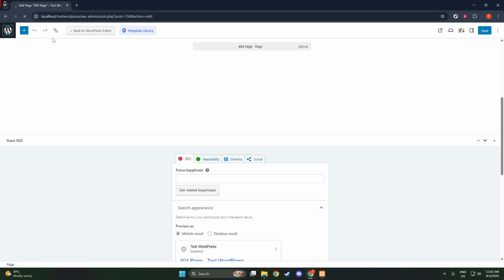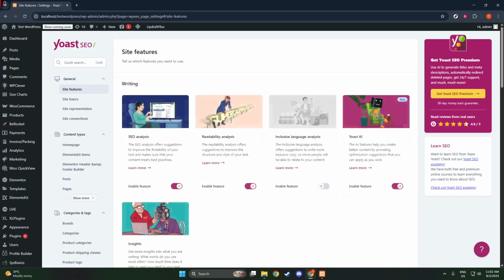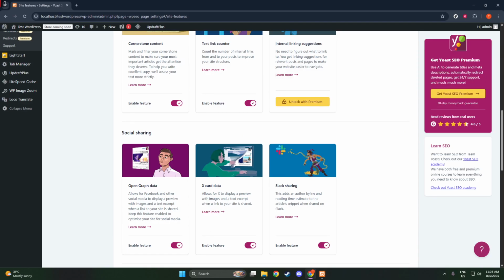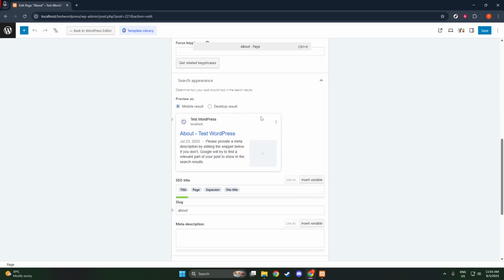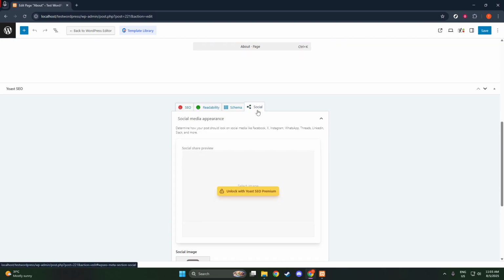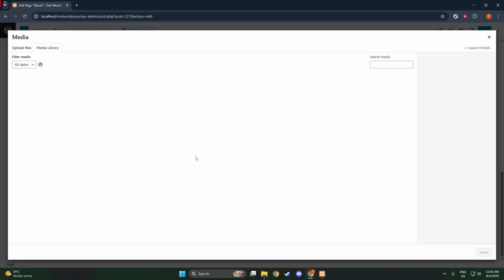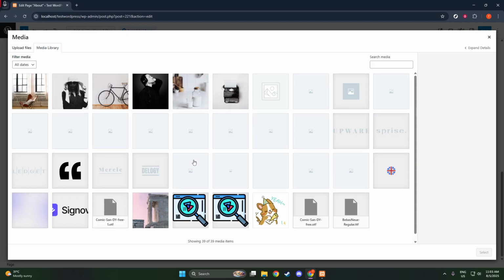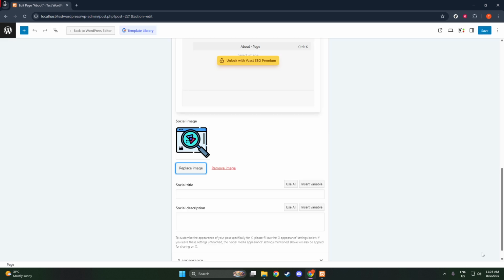How to Change Image in Yoast SEO [2025 Guide]